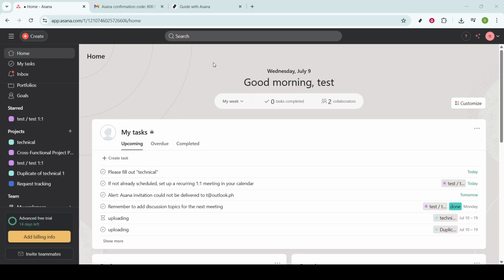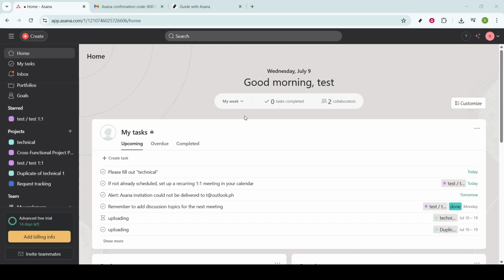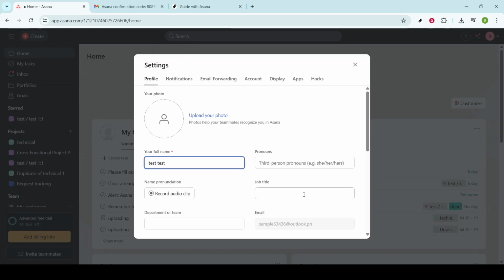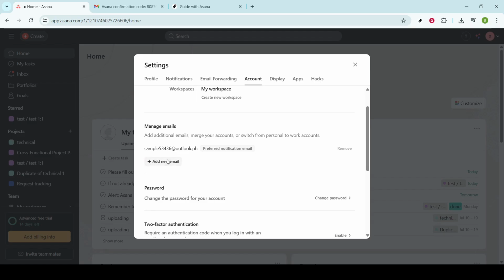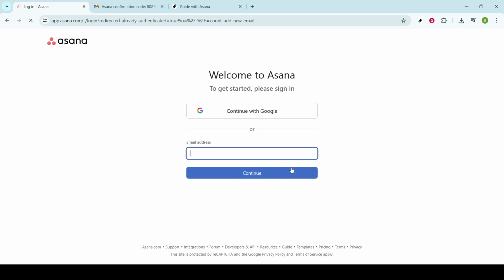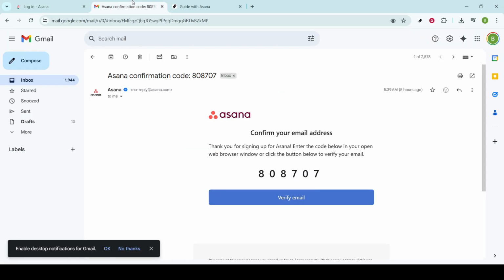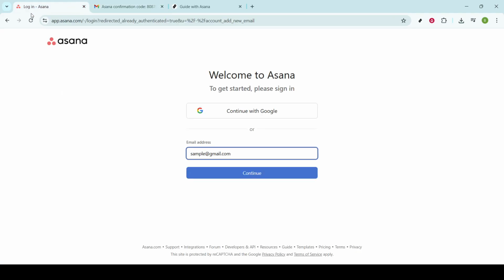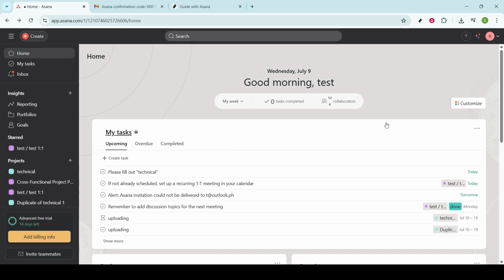How To Merge Asana Account [2026 Full Guide]